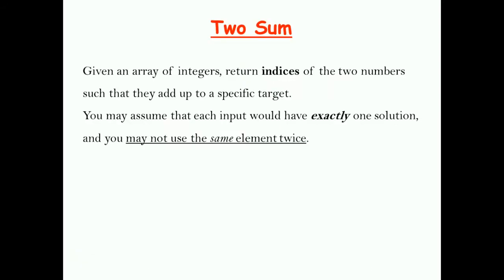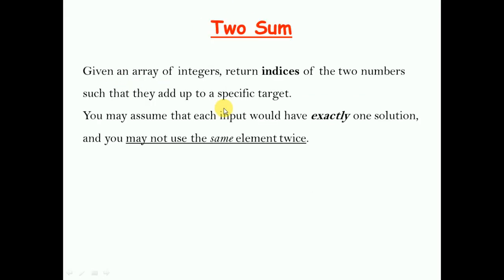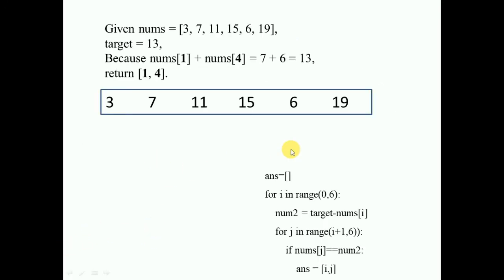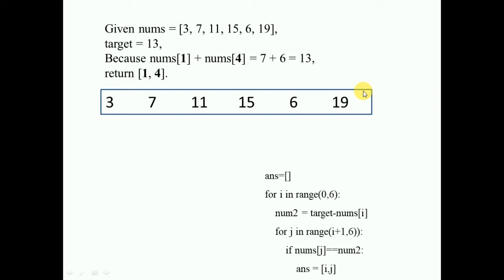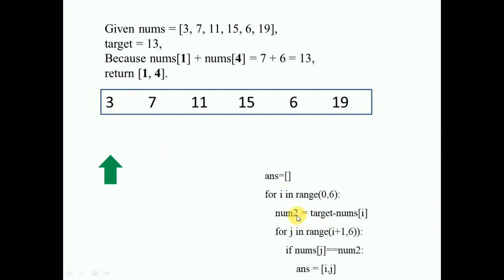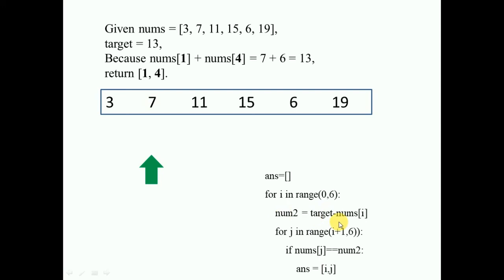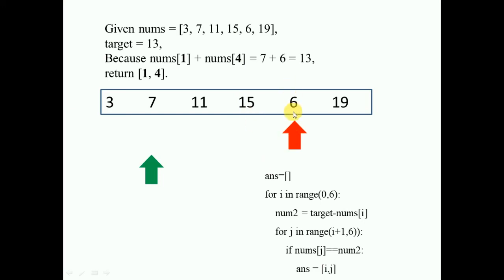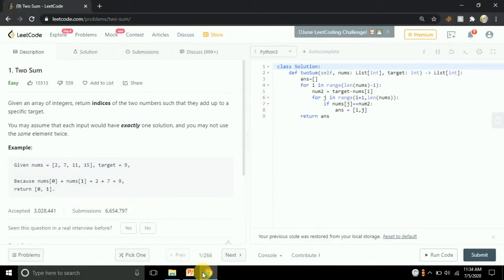TWO SUM problem Day -1#30 days of coding challenge